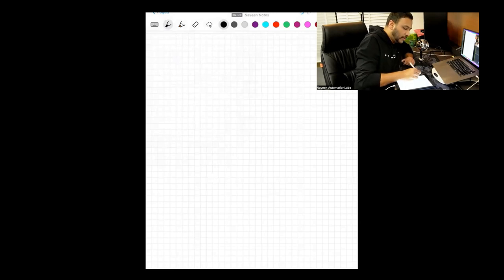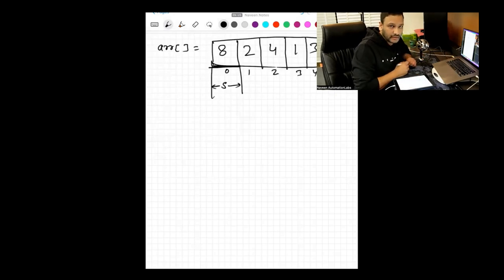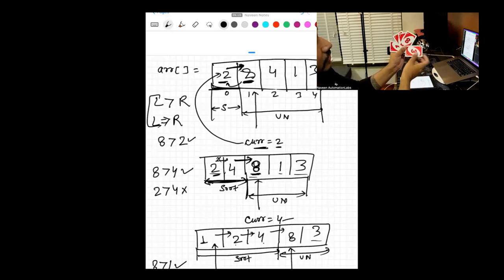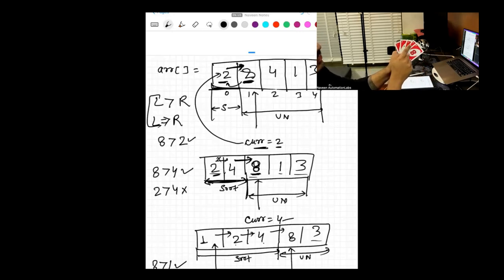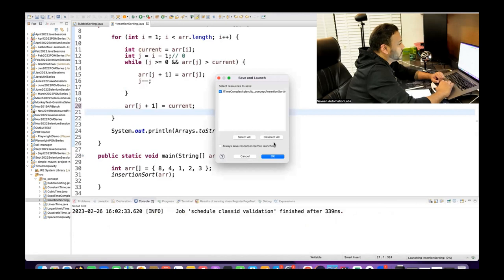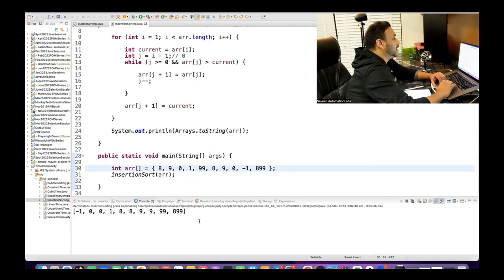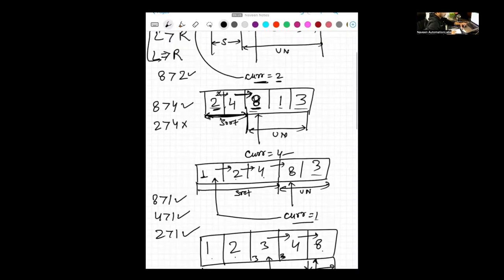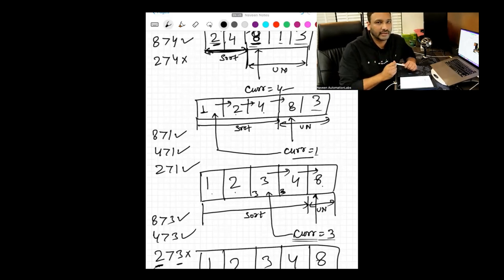Insertion Sorting Algorithm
In this video, I have explained what is insertion sorting and its algorithm.
The video explains the insertion sorting algorithm, which is one of the simplest sorting algorithms. The algorithm involves comparing unsorted array elements with sorted array elements and shifting larger elements to the right until the proper position is found. The process is demonstrated with an example of an unsorted array of integers. The first element is assumed to be sorted, and then each subsequent unsorted element is compared with sorted elements and shifted into the correct position. The demonstration includes the Java code implementation and test cases.

Naveen AutomationLabs Paid Courses:
GIT Hub Course: